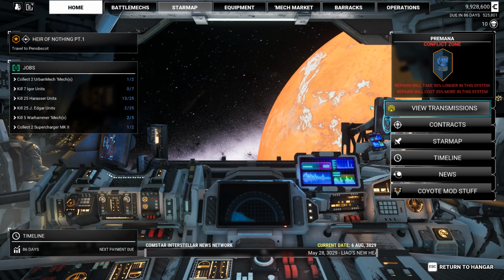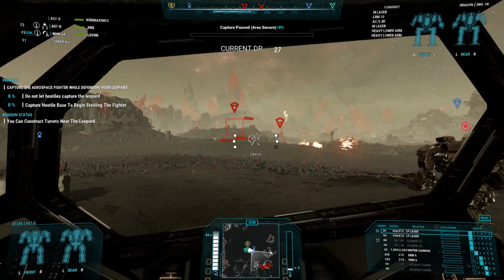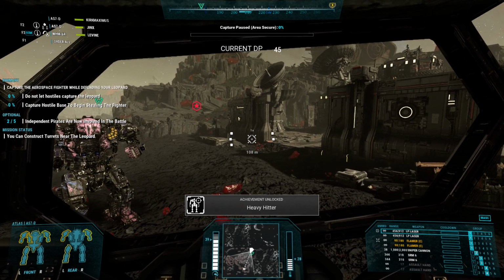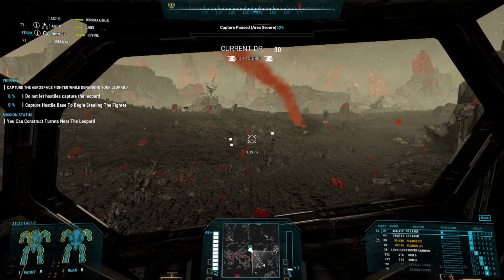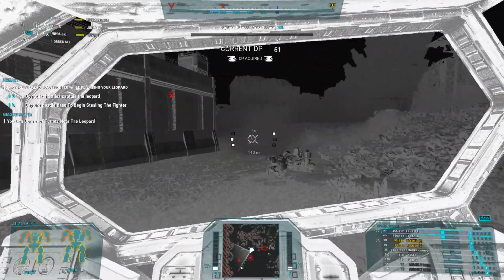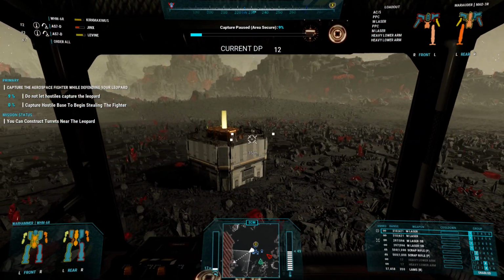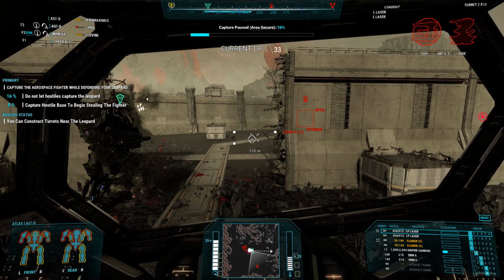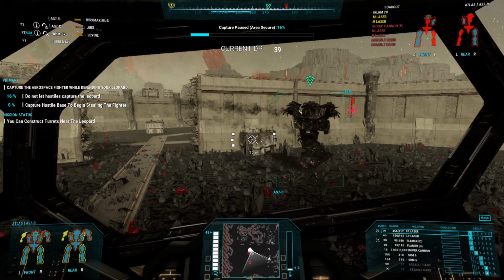MW5 - trying to get that elusive Aerospace Fighter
I messed up. Very, very badly.
Please learn from my mistake.